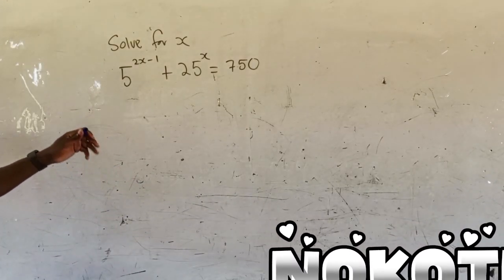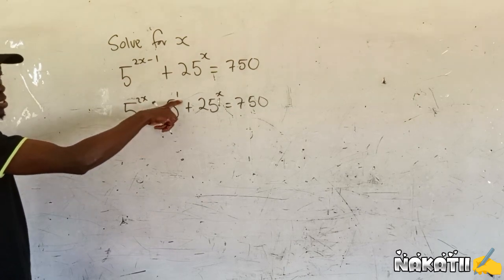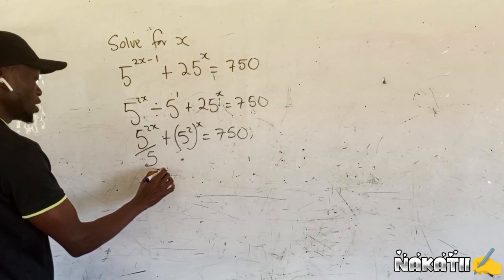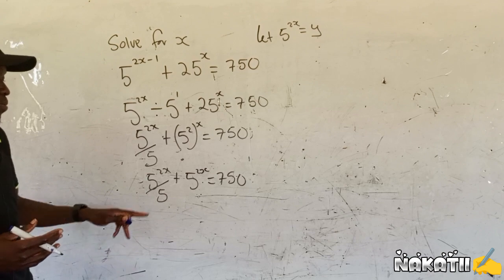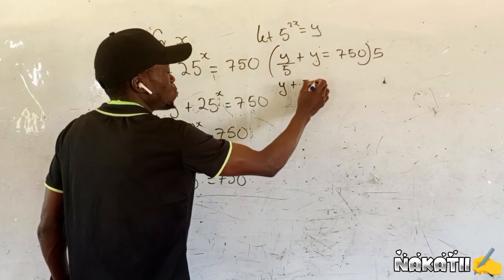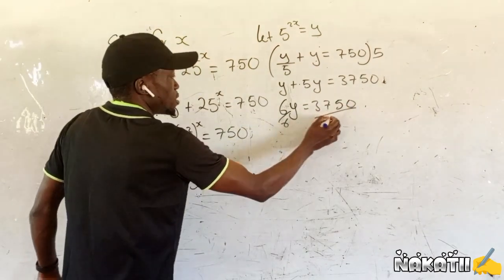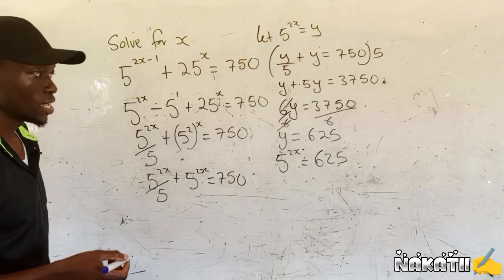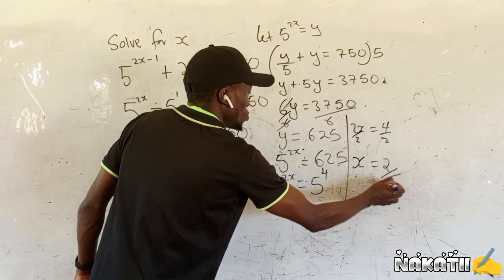Exponential equations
apply laws of indices in solving